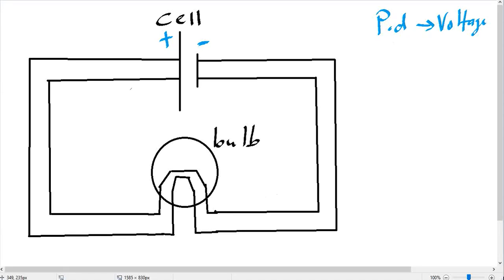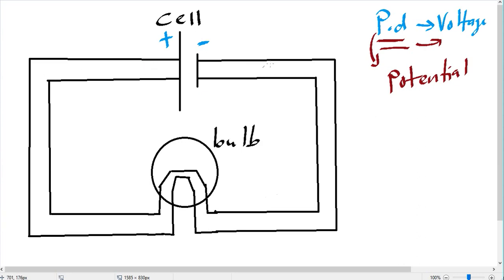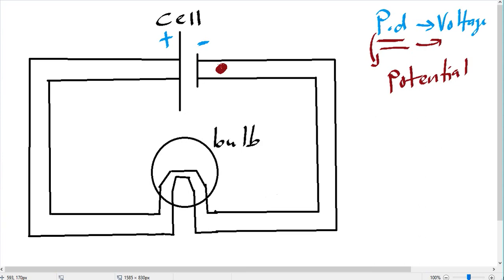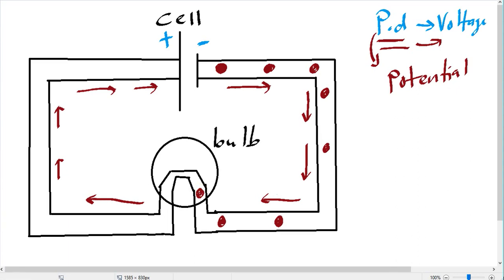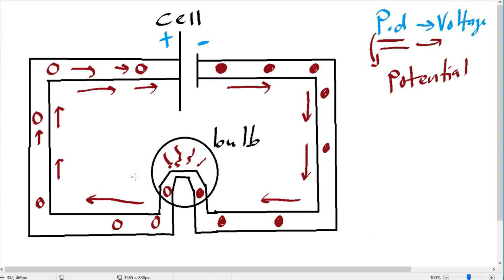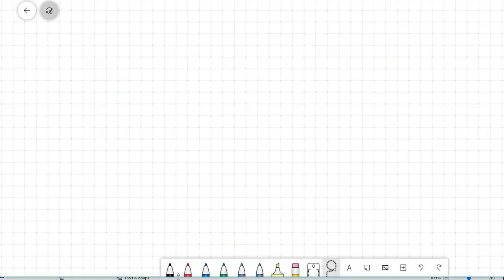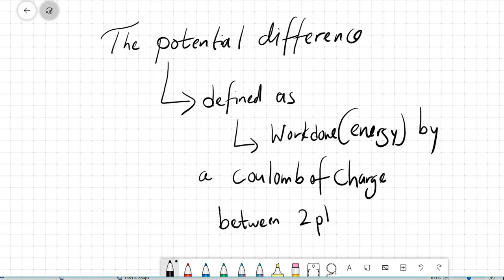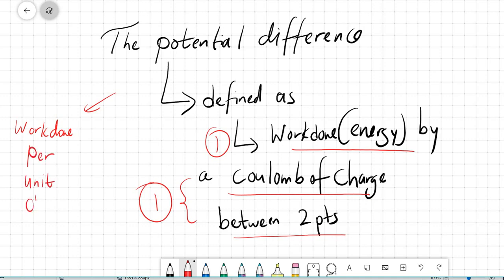potential difference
What is potential difference